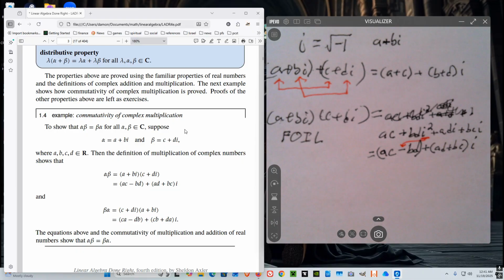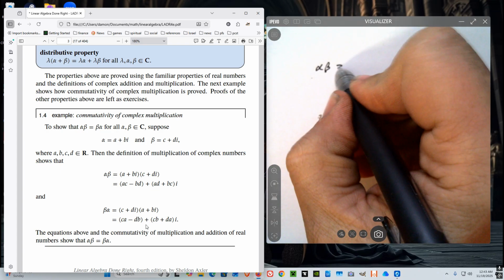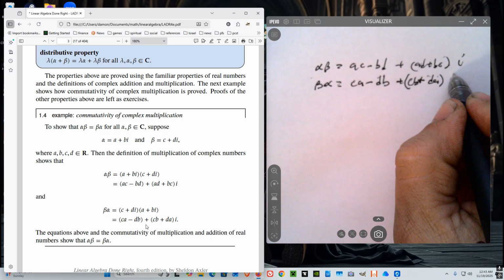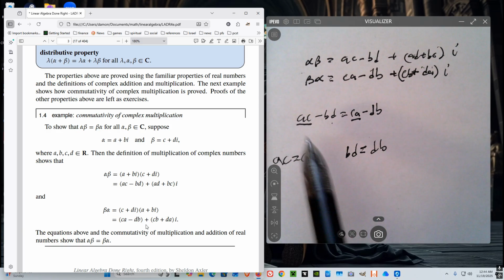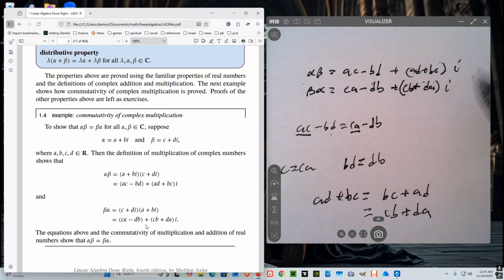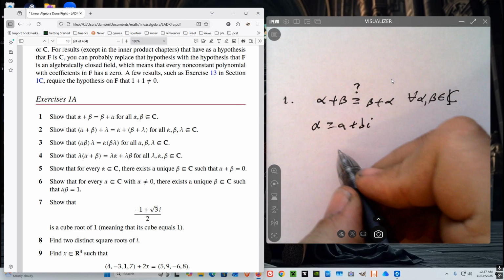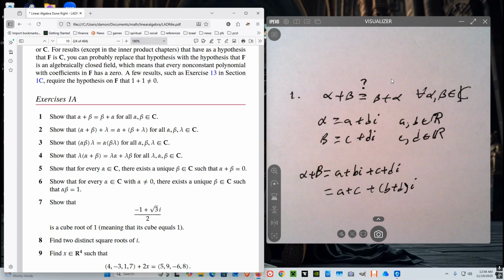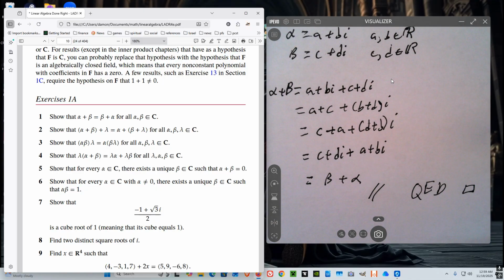2 Linear Algebra Done Right Read Right (Commutativity Of Complex Numbers.)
2 I actually work a first problem, using the book on linear algebra
In this video I show the commutative property of complex / imaginary numbers.